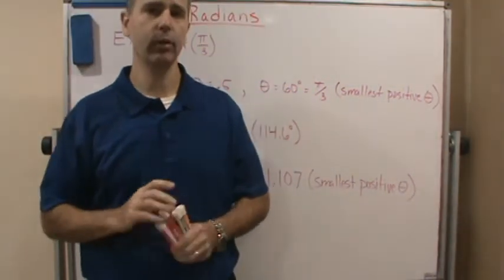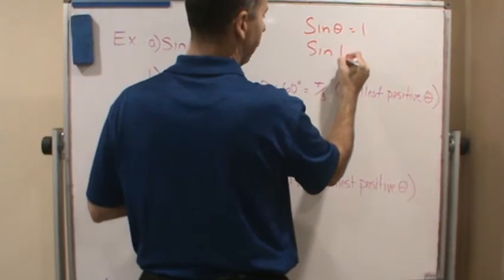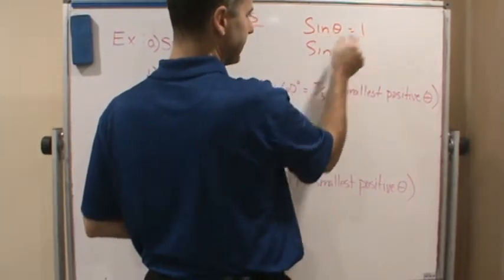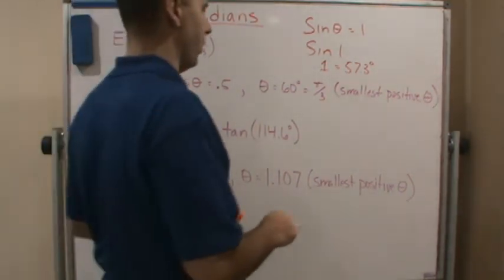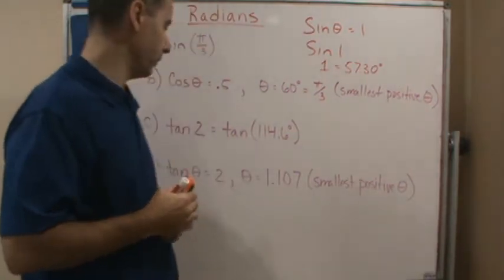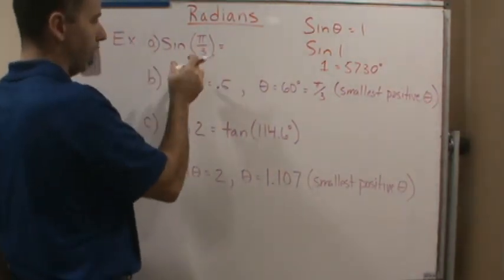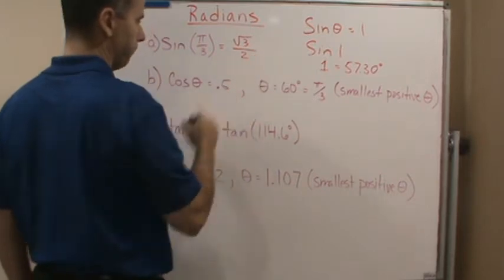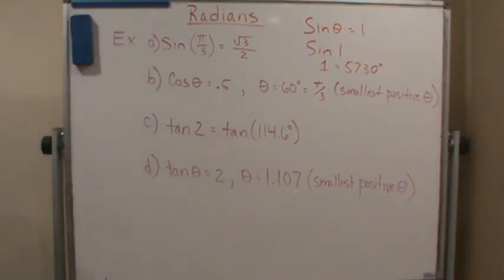Technical Math Radians Example 6